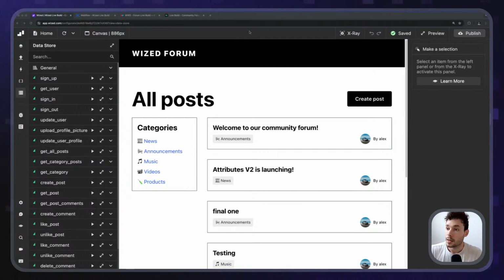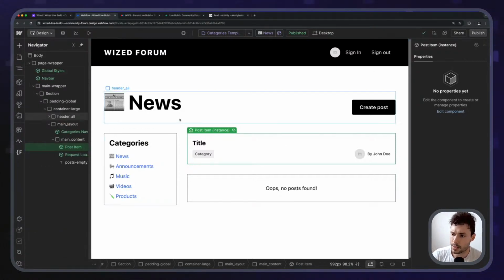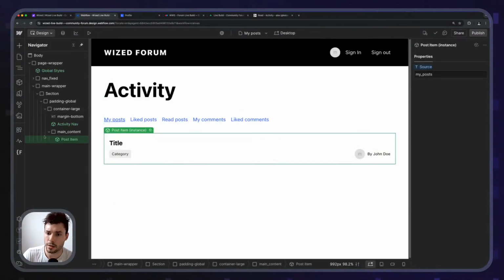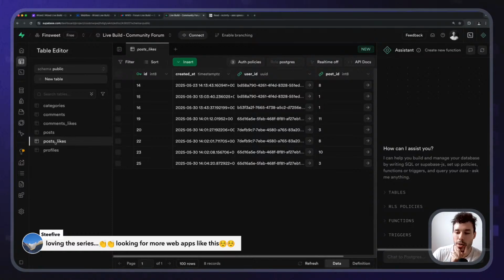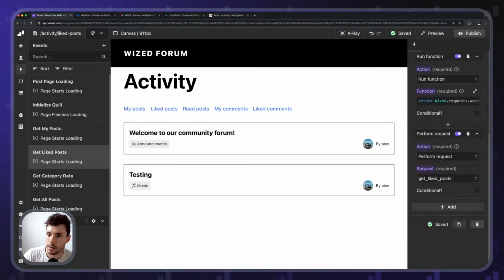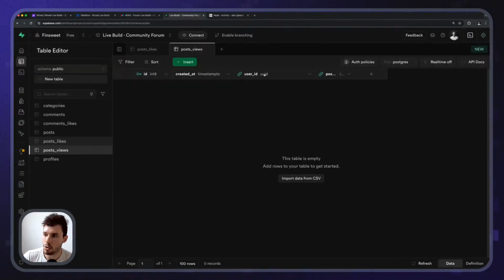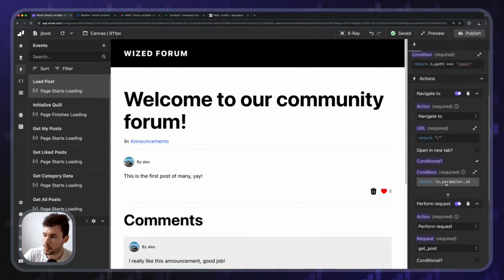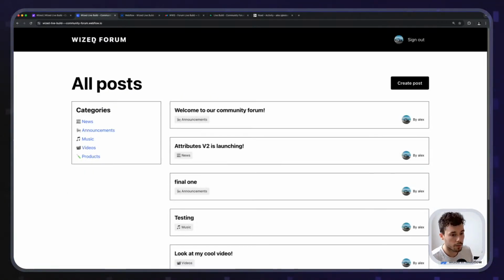Creating the Activity feed | Building a community forum pt. 9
In this livestream, Alex will build the “Activity” section on the user profile page. We will query Supabase to retrieve the user’s posts, comments, and likes, then configure Wized to display a structured activity feed. By the end of the session, every user will have a fully functional feed showing their contributions within the forum.

// TIMESTAMPS

00:00 Countdown + intro
02:40  Recap & stream overview
05:50 Creating the Activity Feed section in Webflow
14:40 New approach for the Activity Feed
20:48 Populating the My Posts category
28:18 Populating the Liked Posts category
37:45 Populating the Read Posts category
01:00:45 Making the Activity page accessible from the User Profile
01:02:15 Wrap up & outro

// ABOUT US

// SOCIAL